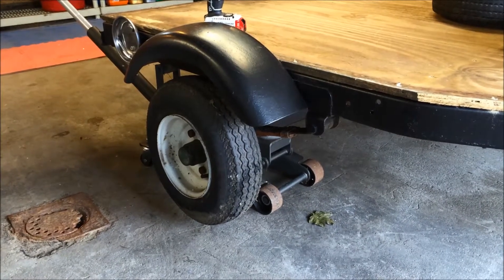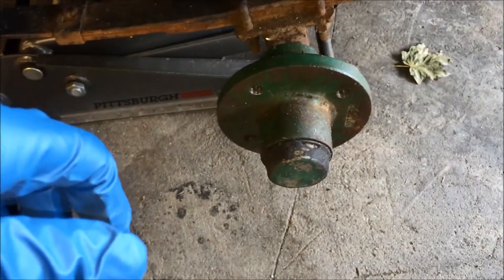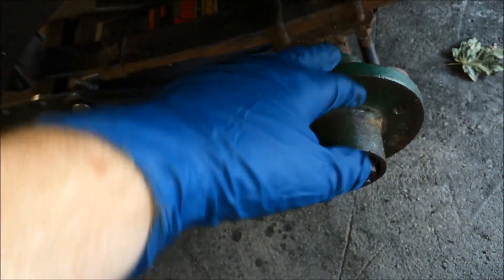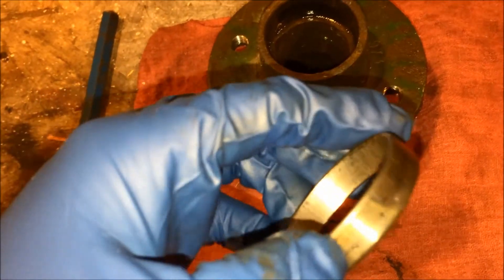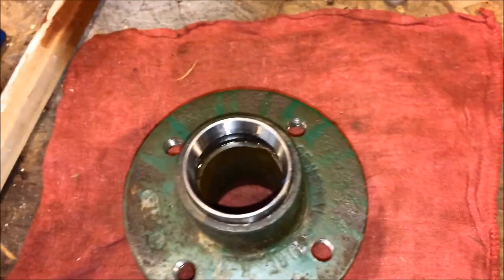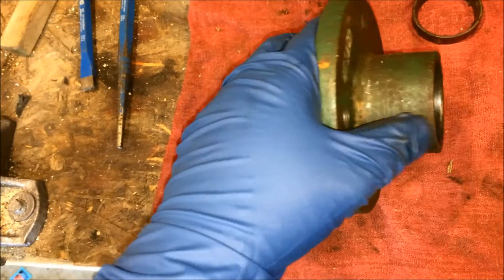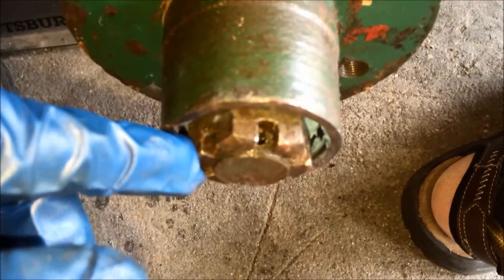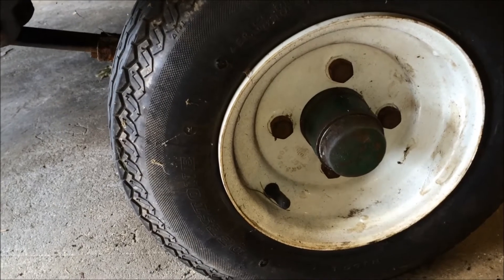Utility Trailer Hub / Bearing Replacement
How to replace a wheel bearing on your utility trailer